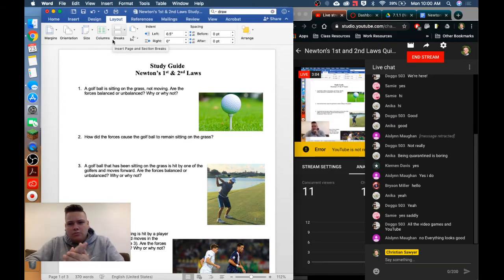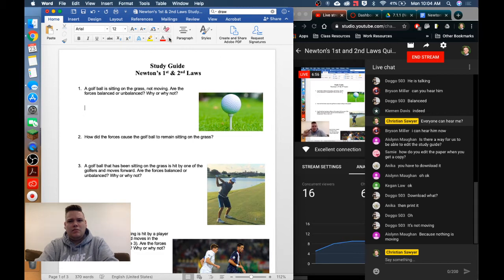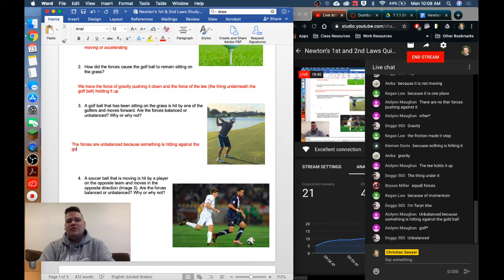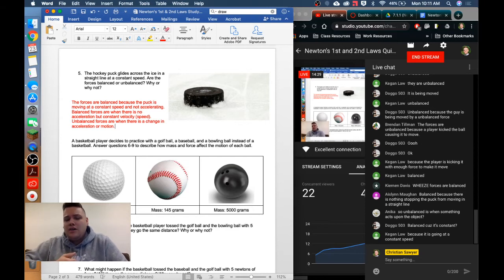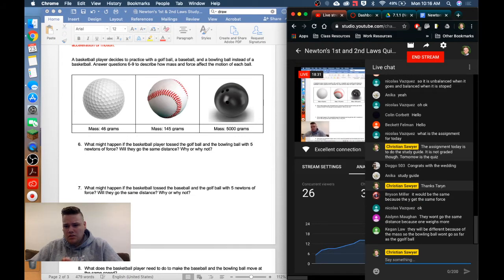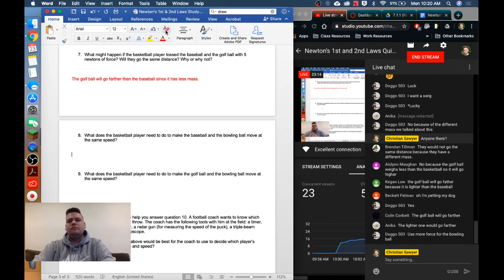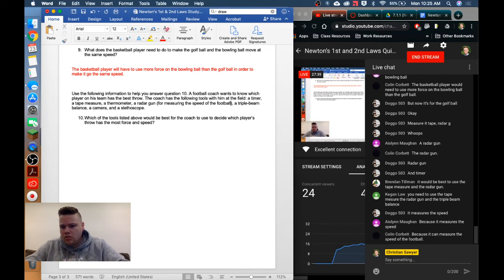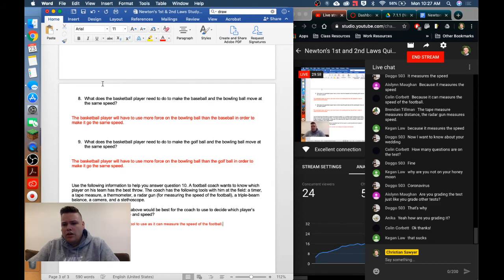Newton's 1st and 2nd Laws Quiz Prep